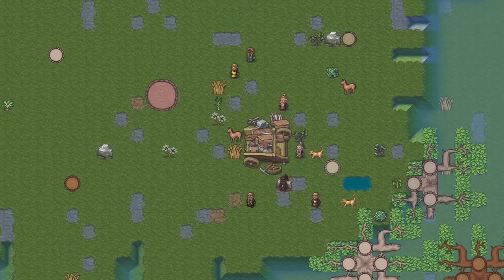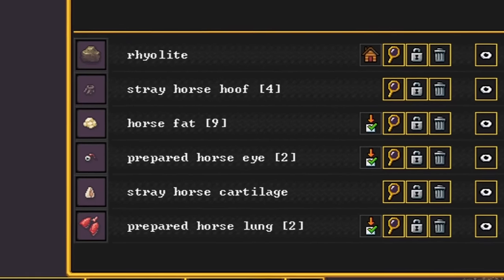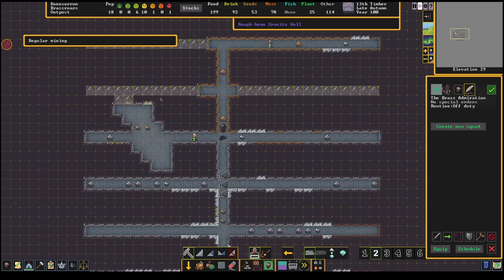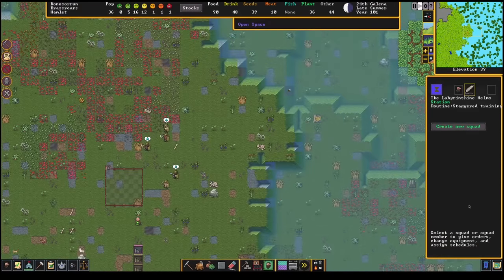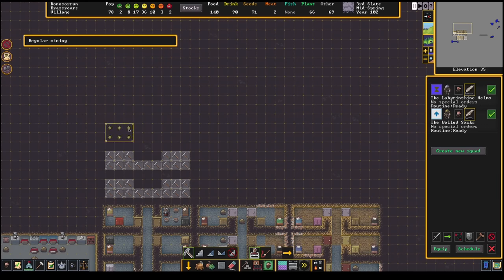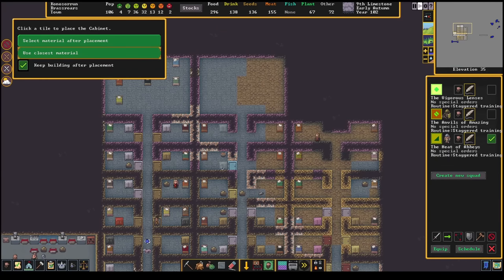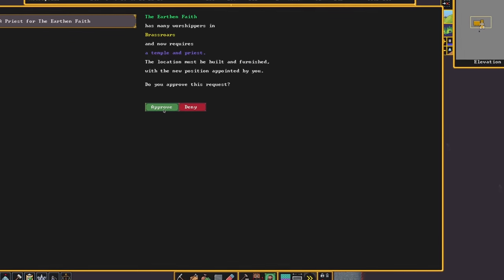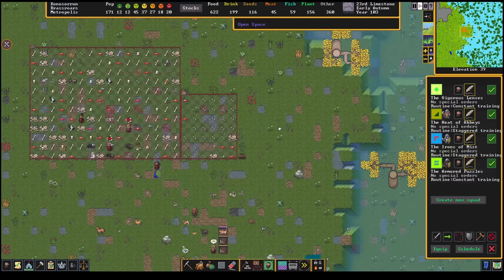Braving Terrifying Undead-Infested Lands in Dwarf Fortress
Welcome to Brassroars, a fine Dwarven outpost that dreams of being more. The land is terrifying, but it's critically important for stopping the goblin threat to the north. Can they survive or will they fall before the threats? Undead roam the world, and any creature that dies can come back to life and attack. That, and the brutal savagery that fills the skies with terrifying beasts, is a horrifying and deadly combination.

0:00 - Terrifying Lands
0:35 - Establishing the basics
7:00 - What we lack
16:35 - The city of Brassroars
24:15 - The goblin threat